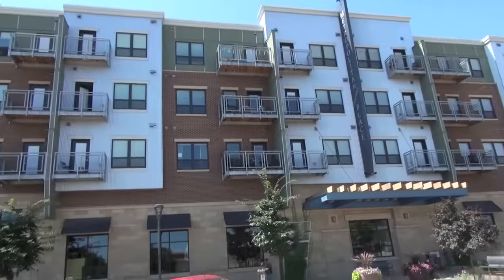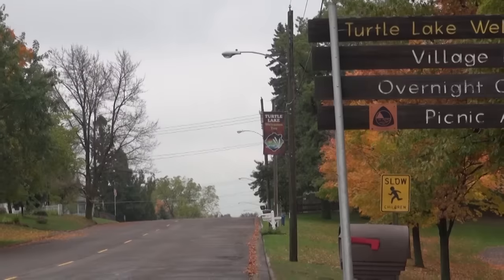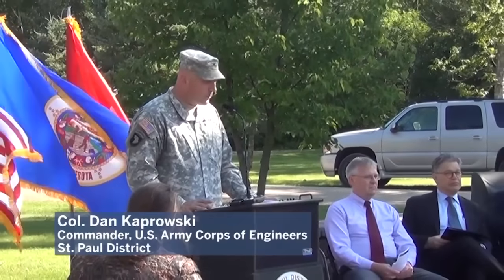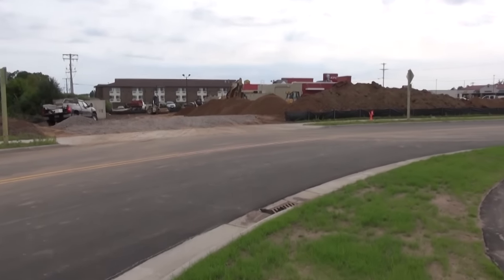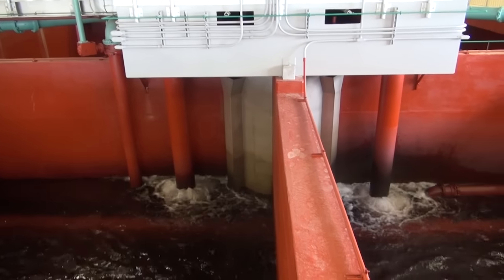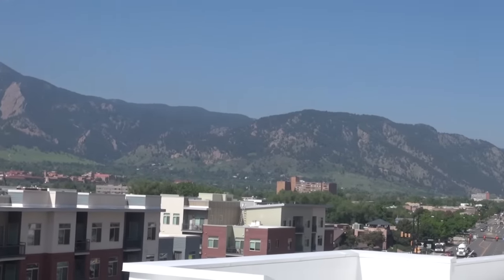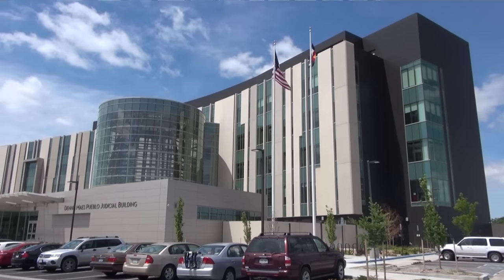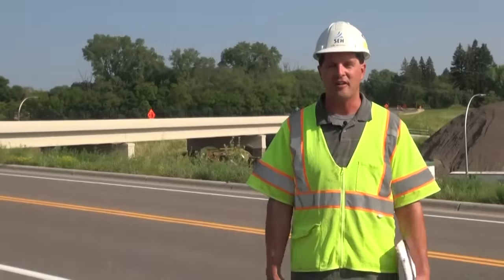SEH 2015 Cool Projects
Discover 11 ways these communities are Building a Better World for All of Us in this 2015 year-end compilation video.

Metropolitan Market Place - Rochester, Minn. 0:10
Water Treatment Plant - Turtle Lake, Wis. 1:13
I/25 Dillon Interchange - Pueblo, Colo. 2:09
Flood Diversion Channel - Roseau, Minn. 3:08
Stormwater Basin/Street Extension - Rice Lake, Wis. 4:10
Sky Harbor Airport Runway Relocation - Duluth, Minn. 5:00
Water Treatment Plant Expansion - Apple Valley, Minn. 5:54
Depot Square - Boulder, Colo. 6:48
Downtown Street and Utilities Reconstruction - Gaylord, Minn. 7:35
Site Civil (Dennis Maes Judicial Building) - Pueblo, Colo. 8:33
St. Croix River Crossing (Minnesota Approaches) - MnDOT 9:31